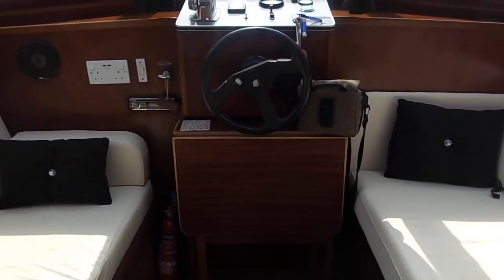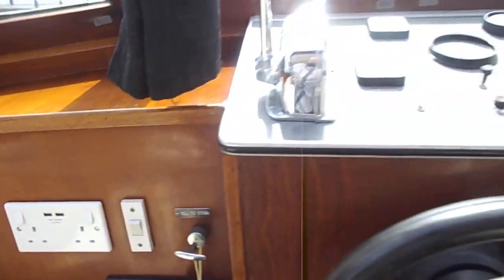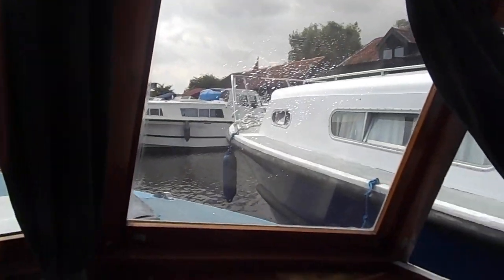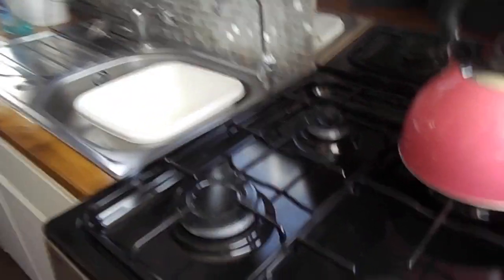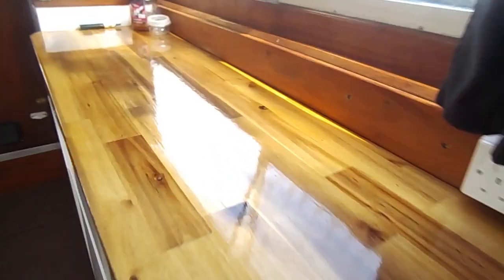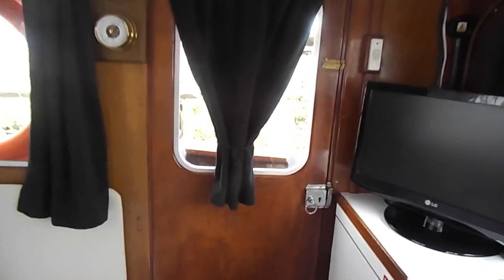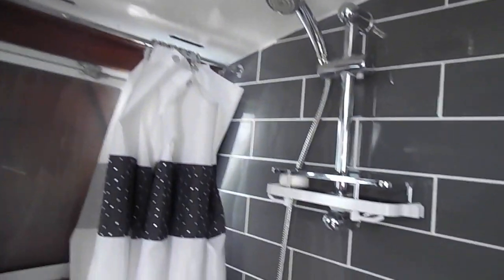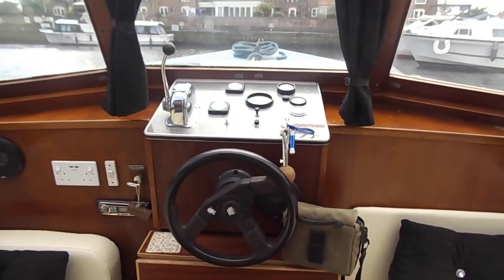Ernest Collins Classic 27 AFT CABIN! - Boatshed - Boat Ref#317737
Ernest Collins Classic 27 AFT CABIN! for sale with Boatshed Norfolk Photos and video taken by Boatshed Norfolk